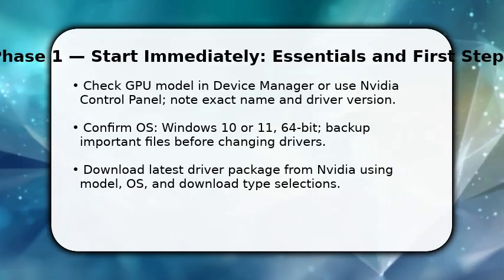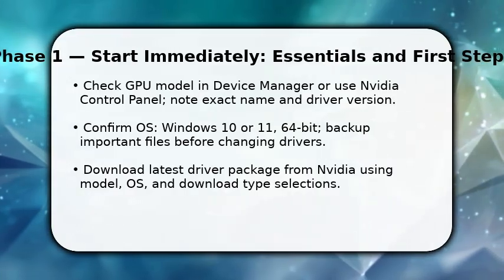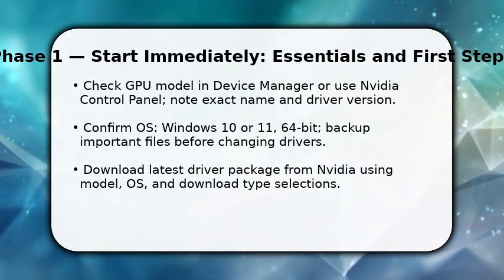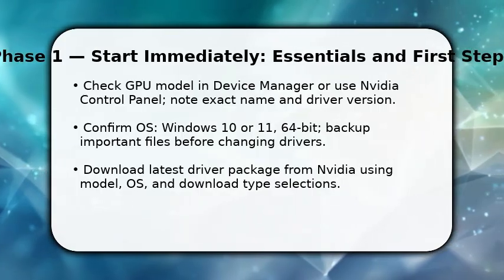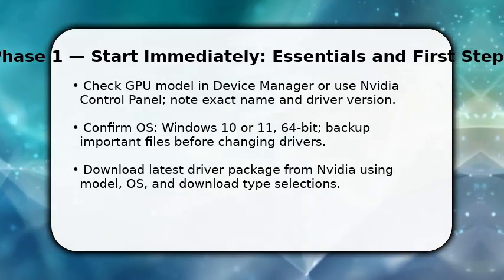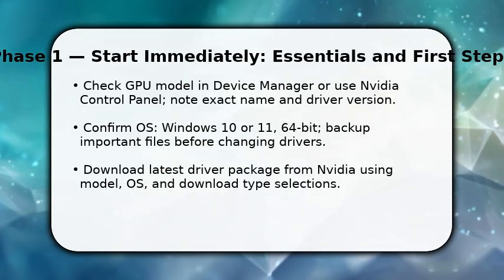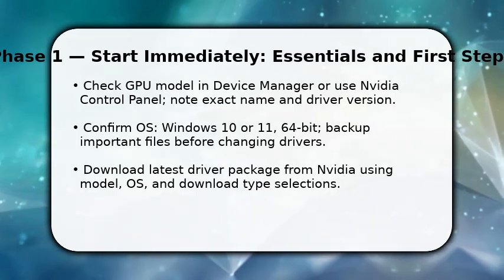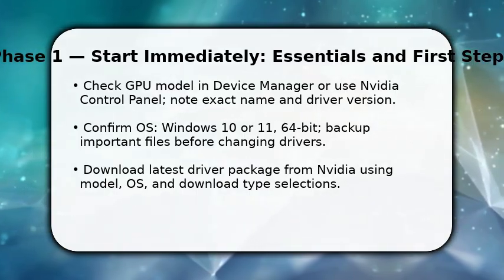How to Update My Nvidia (only Way)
How to Update My Nvidia (only Way) | 🔒 Surfshark VPN Deal — Stay private and secure. $1.99/mo + 3 Months Free ▸

Learn the essential steps to update your NVIDIA graphics card drivers for optimal performance and compatibility. This guide covers checking system requirements, downloading updates from official sources, installing new driver versions on various operating systems like Windows, macOS, and Linux.

update nvidia, nvidia graphics update, install latest drivers for NVIDIA, NVIDIA system requirements, downloading driver updates, updating to newest NVIDIA software